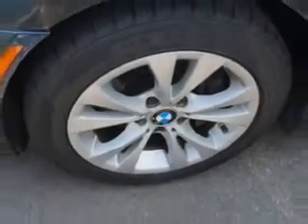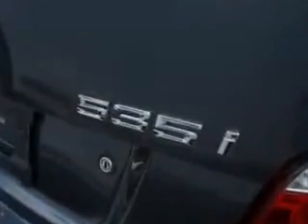2009 BMW 5 Series Edison Nissan Edison, NJ 08817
BMW Series You will love this Space Gray Metallic Bmw 5 Series 4 Dr Sedan AWD, equipped with a 6 Cylinder engine and an automatic transmission. Enjoy an impressive 25 miles to the gallon on this great car with features like Leather Upholstery, Power Moon Roof, Heated Outside Mirrors, Hill Start Assist Control (HAC), Power Driver and Passenger Seating, Xenon Headlights, Tire Pressure Monitoring System, Rear Bench Seat, Rain Sensing Wipers, Passenger Seat Height Adjust, on steering wheel audio and cruise controls, and much more. Enjoy the drive and have peace of mind in this Bmw 5 Series. See us at Edison Nissan today!
MILES: 40,593
VIN:WBANV93599C136185

Edison Nissan
401 Route 1 South
Edison, New Jersey 08817